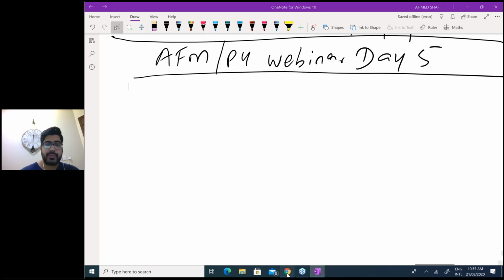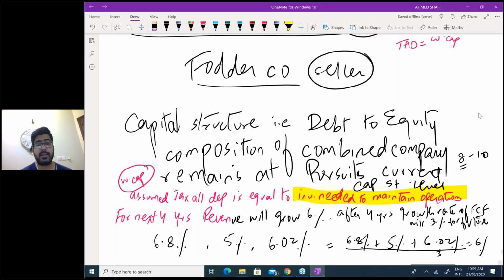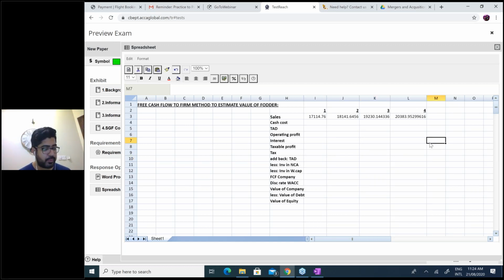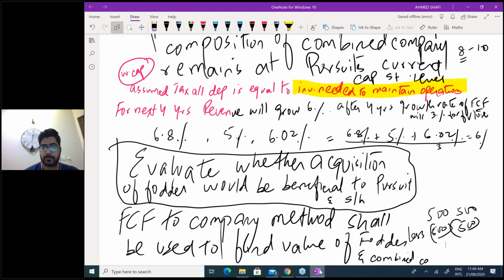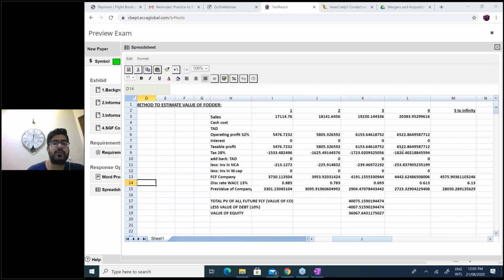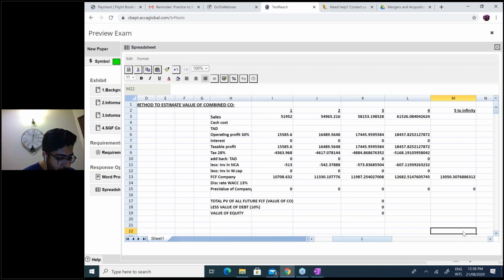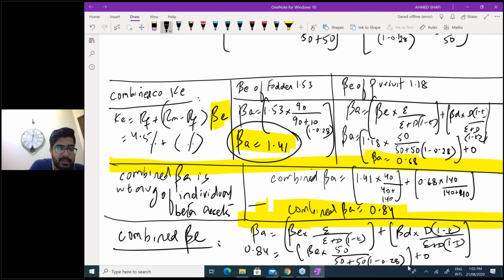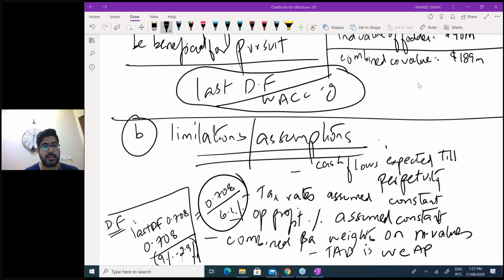ACCA Exam Approach Webinar September 2020 | Advanced Financial Management (AFM) Session # 5